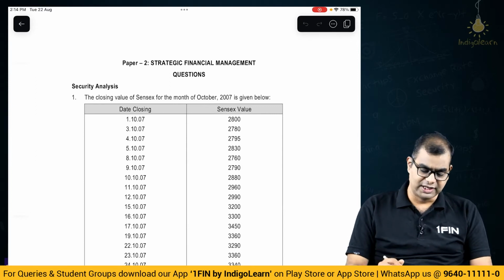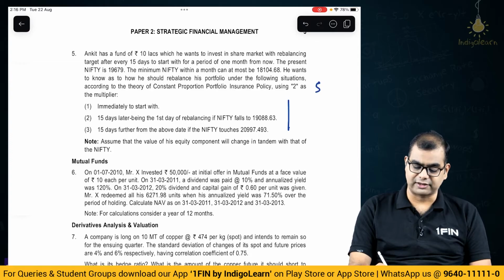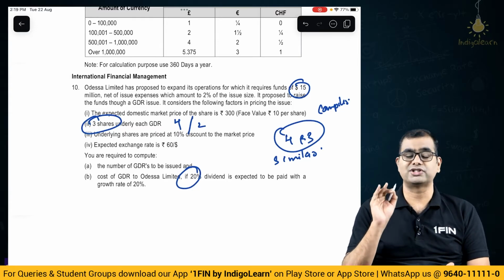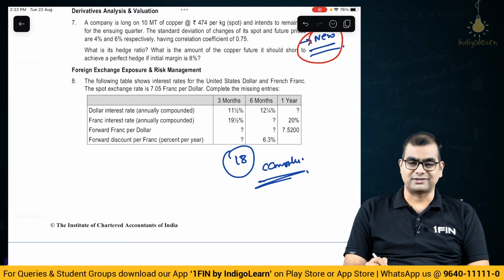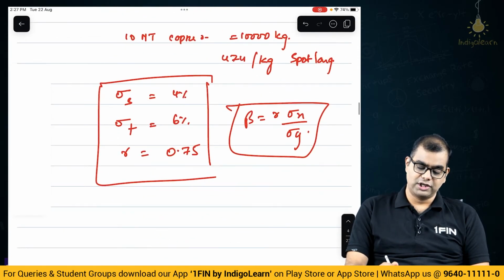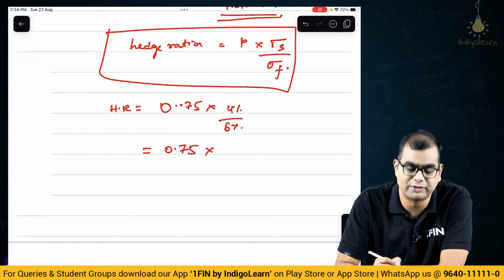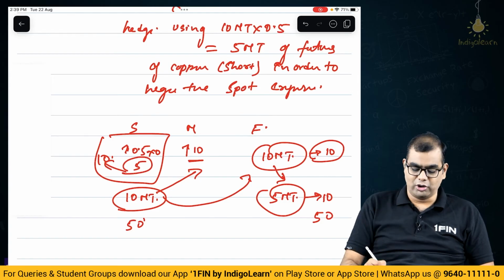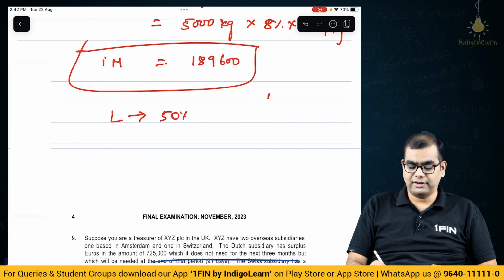CA Final | SFM | RTP Nov'23 Review | All questions from 1FIN Compiler. !!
Question papers to be solved - May 23 / May 22 / Dec 21 / Nov 20- All New Syllabus)

1FIN by IndigoLearn is founded on the core belief that learning can be easy, fun and enjoyable. We use latest Technology, Visual Effects (VFX) and Data Analytics to ensure students grasp complex and difficult concepts. Our goal is to redefine the way Finance and Accountancy are taught across the world.

Happy Learning !